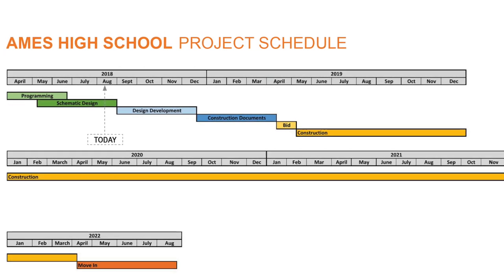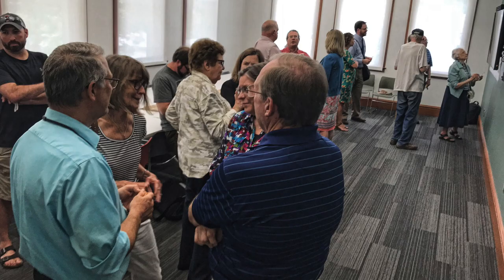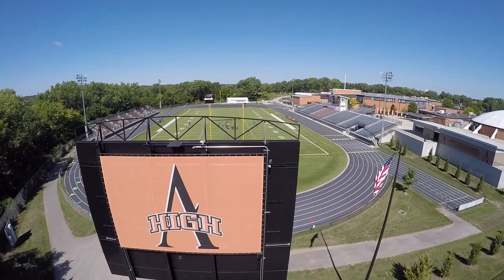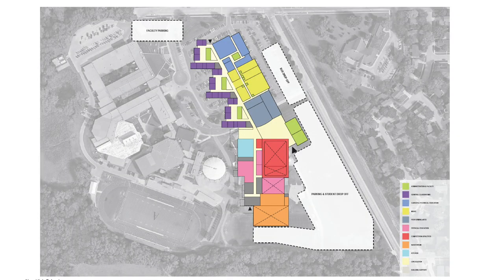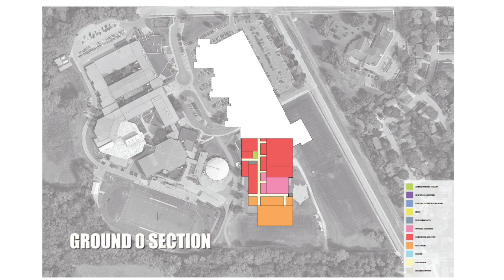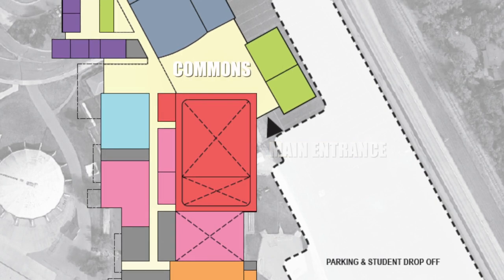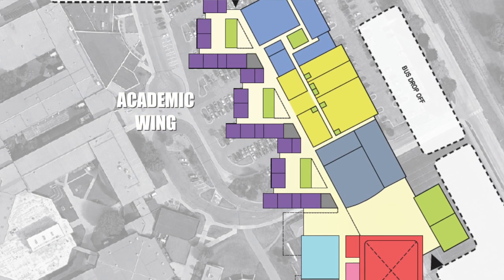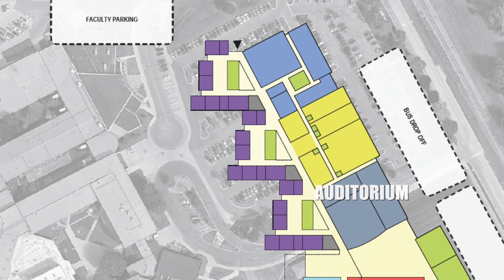Location of Ames High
This is a "first look" at the location of the future of Ames High. Images reflect the work done by OPN Architects during the schematic design phase of development.